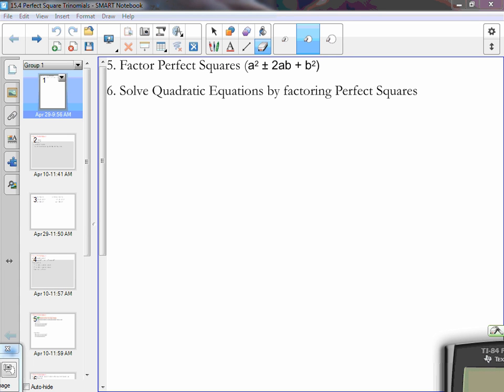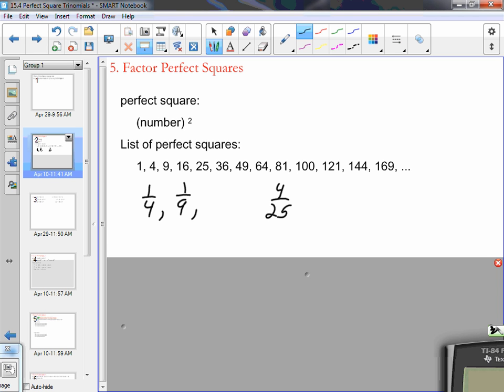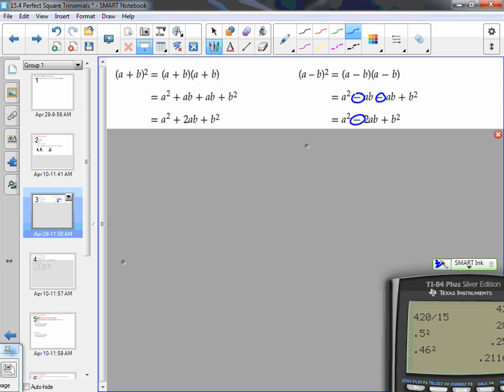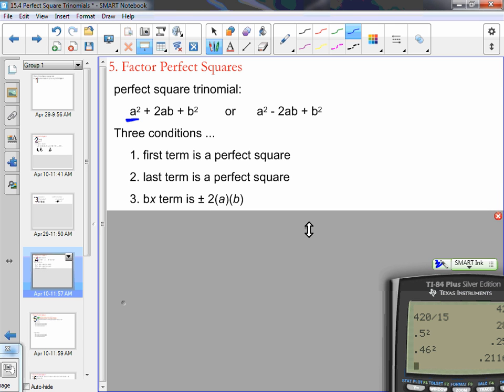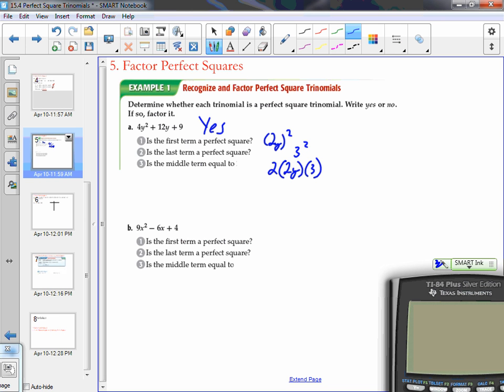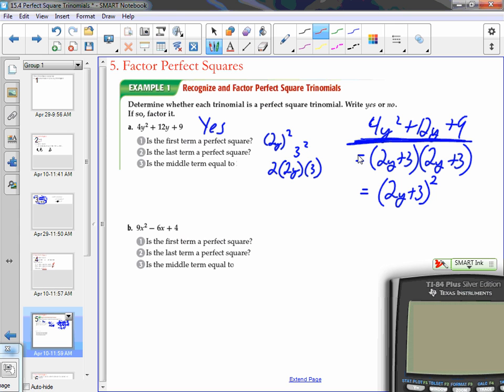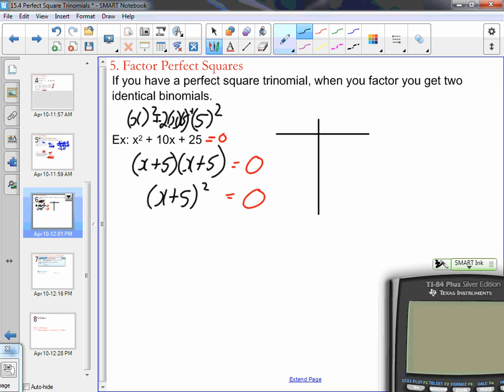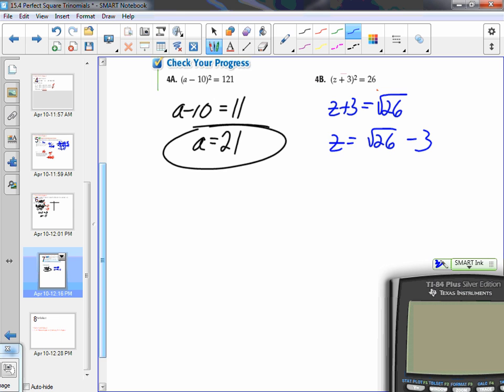15 4 Perfect Square Trinomials Day 1